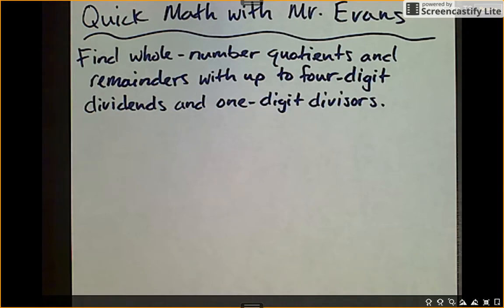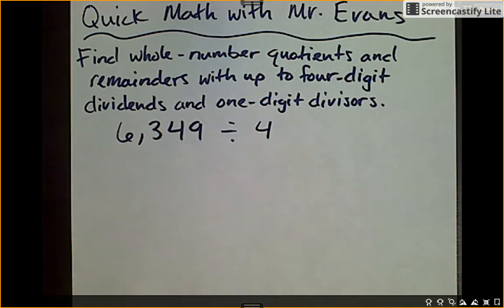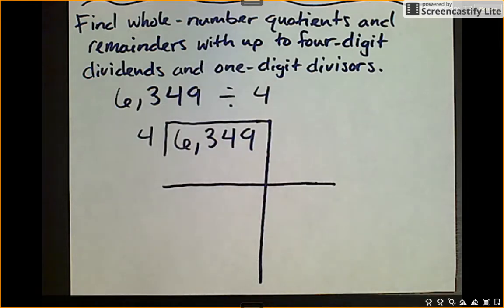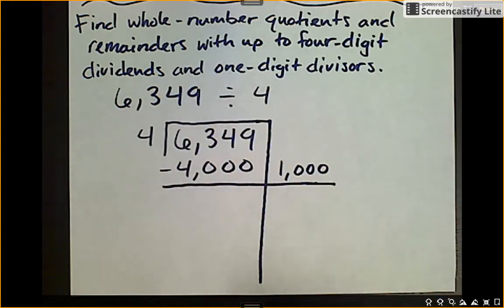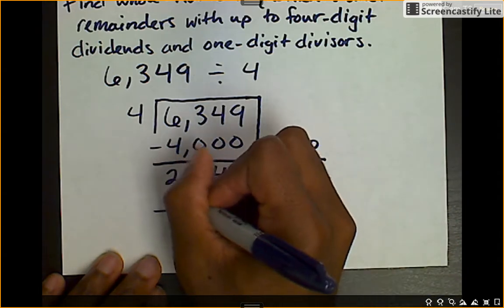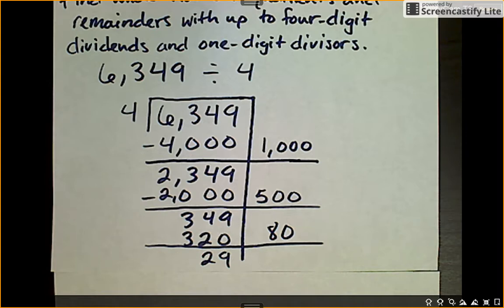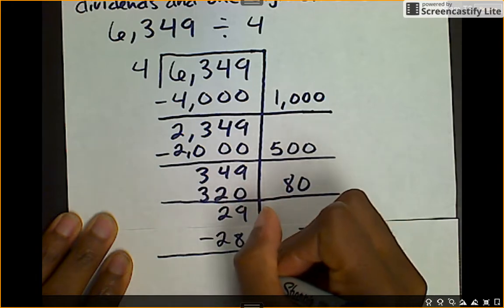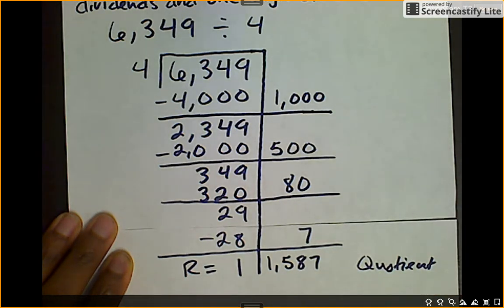Quick Math with Mr. Evans Find Quotient & Remainder of 4-digit dividend and 1-digit divisor